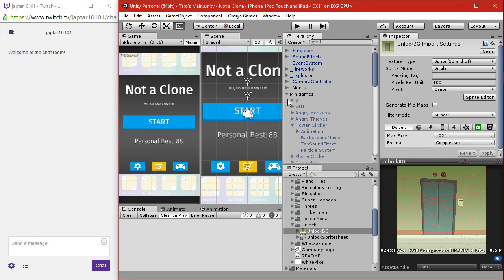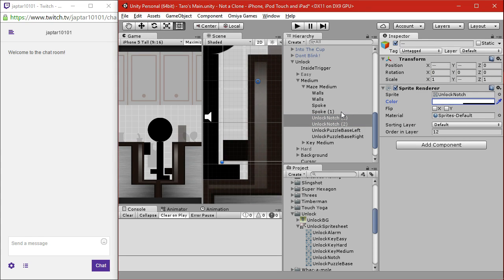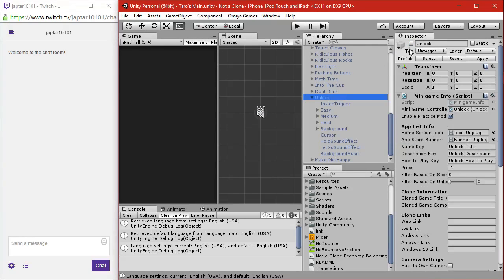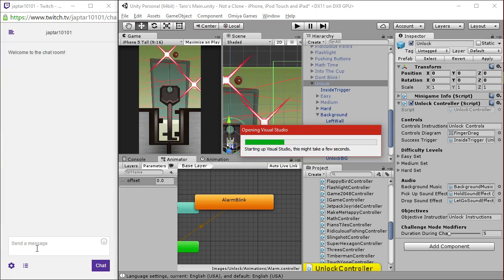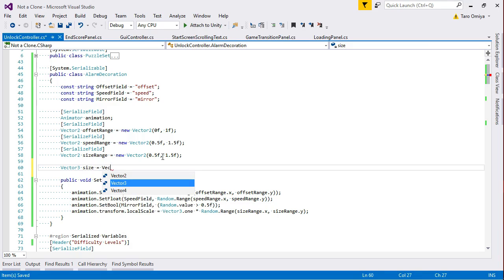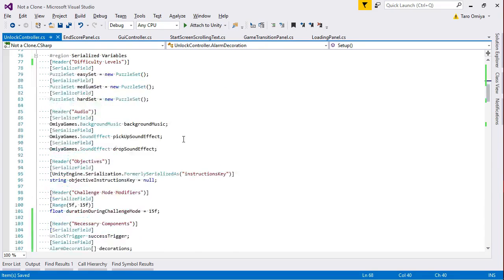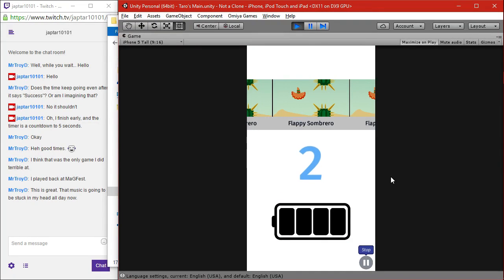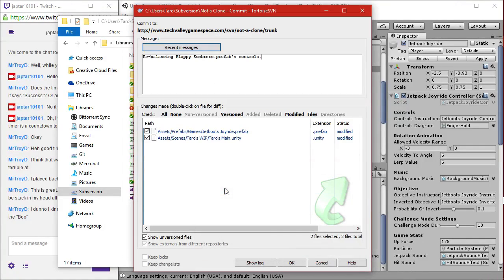Not a Clone Development: Unlock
In this stream, we integrate Astra's artwork into a Not a Clone microgame, transforming Unlock to Unlock!